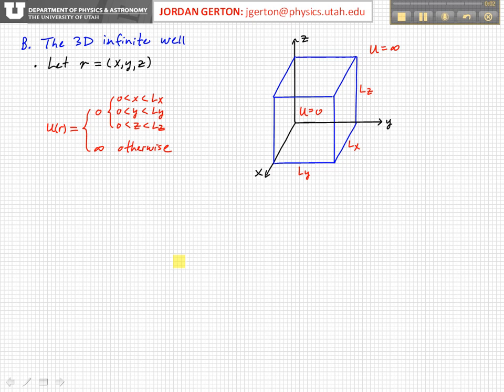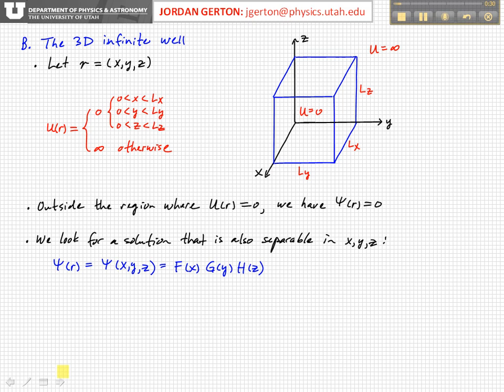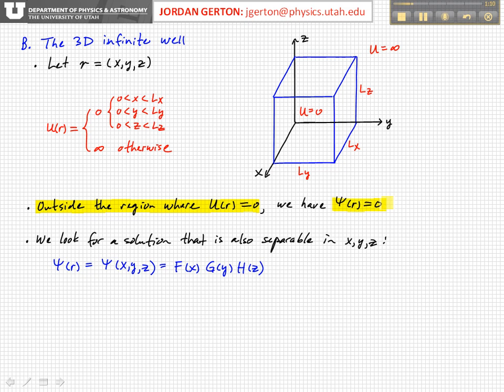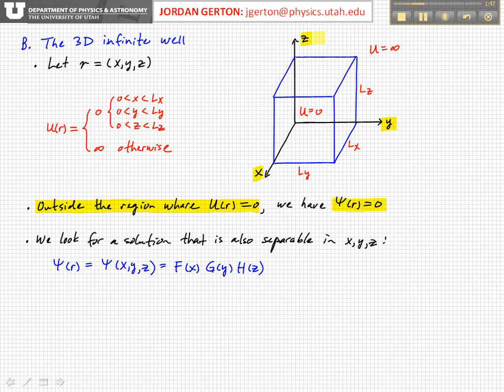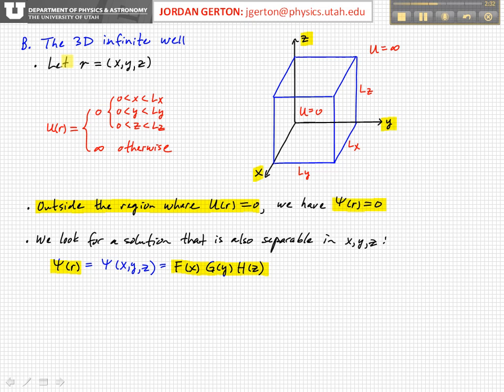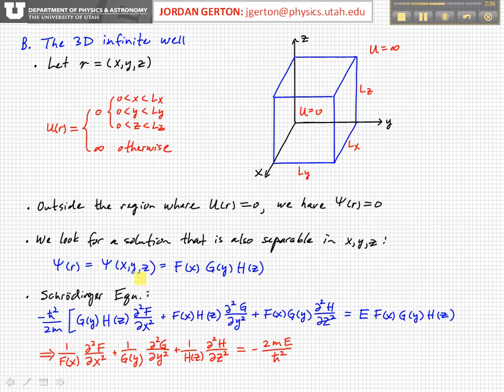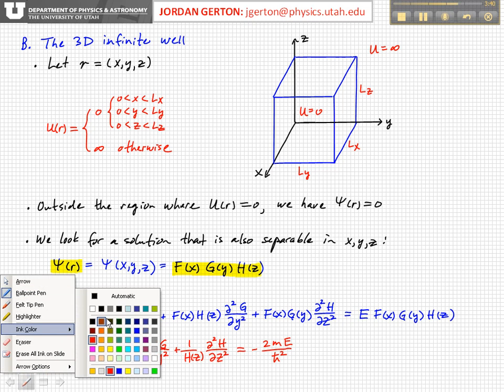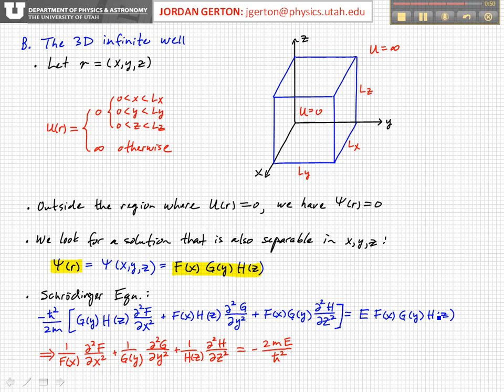PHYS3740 Lecture31-3 3D Schrodinger Equation